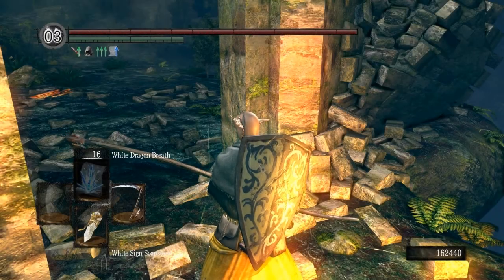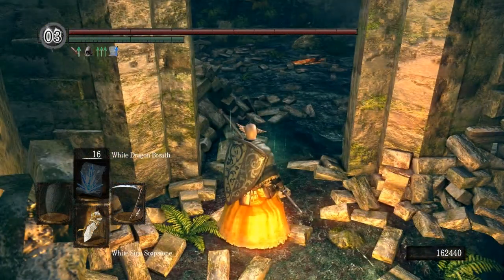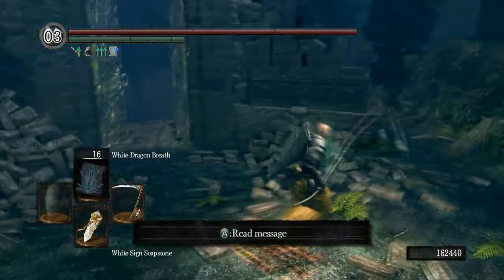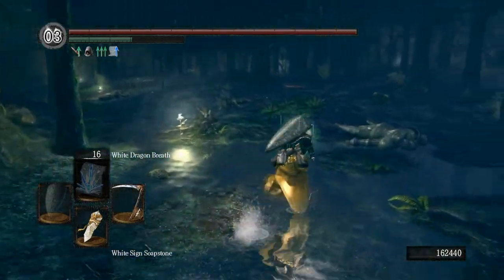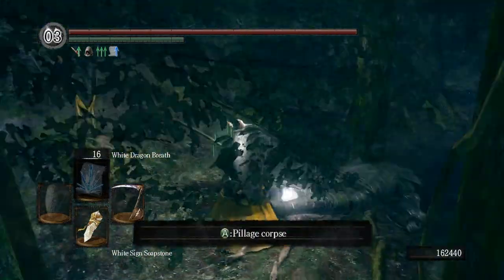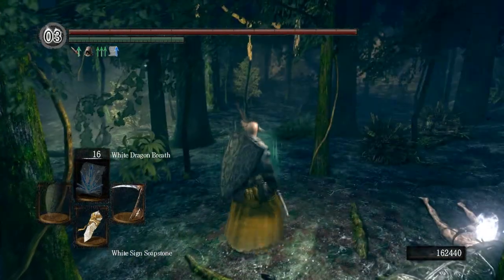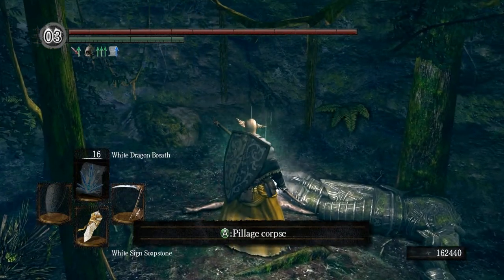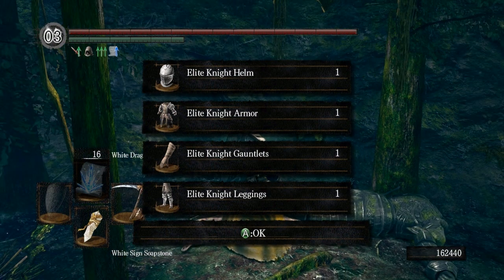Dark Souls - How to get the Elite Knight Armor Set in the Darkroot Garden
In this video I show you how to obtain the Elite Knight armor set located in the Darkroot Garden of the game Dark Souls.